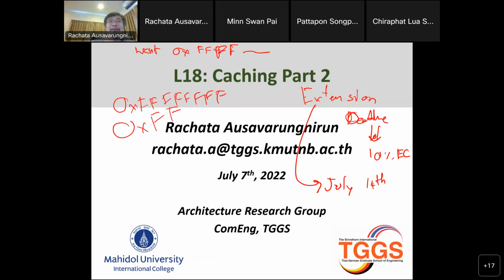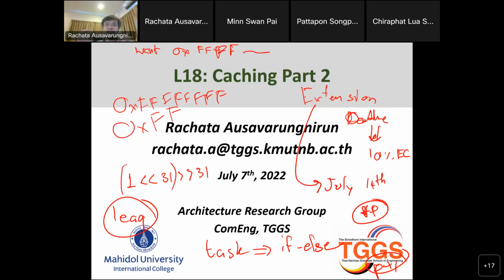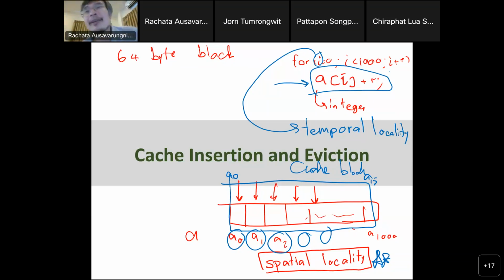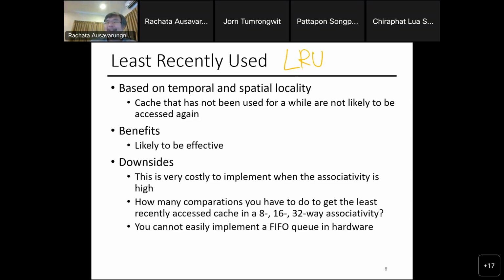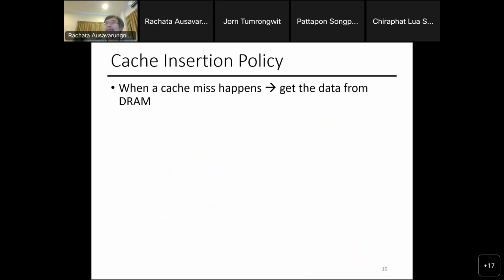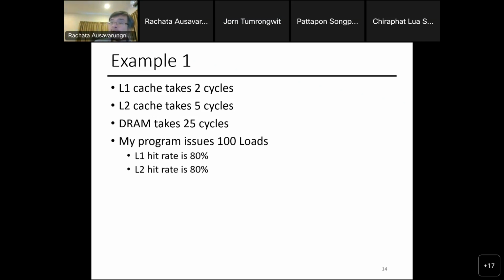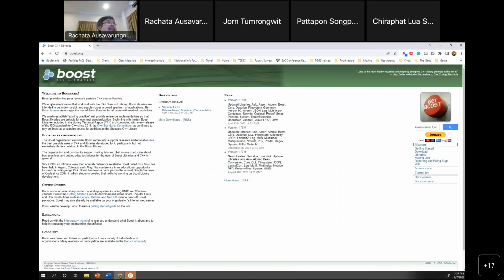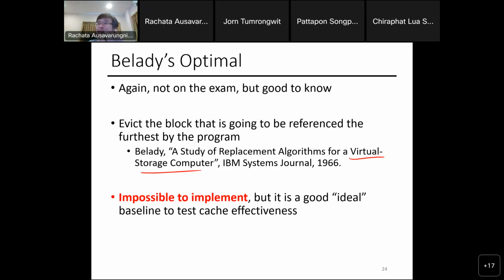[MUIC-t3-2021] System Skill Lecture 18: Memory Hierarchy and Caching 2